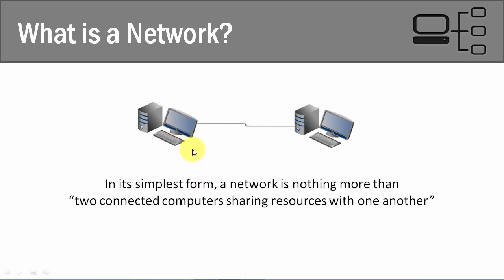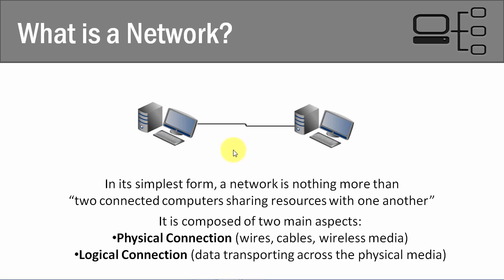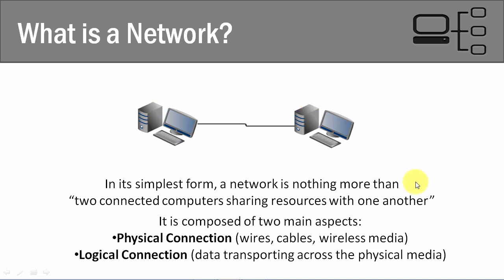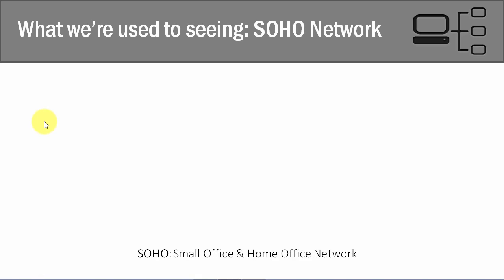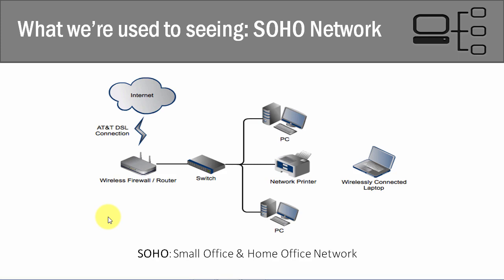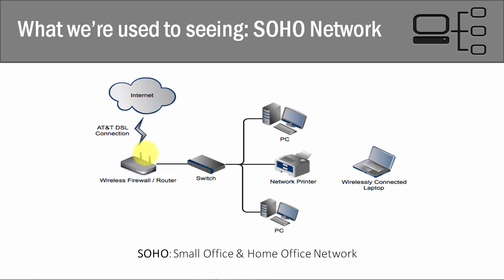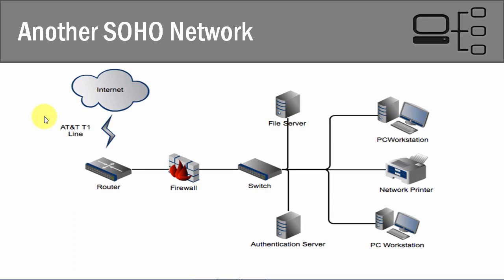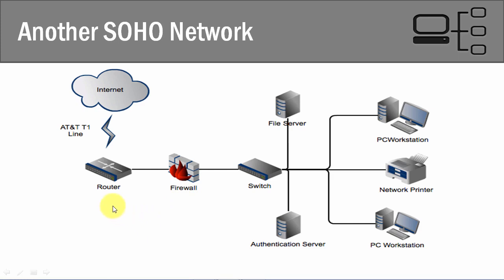05 What Is a Computer Network